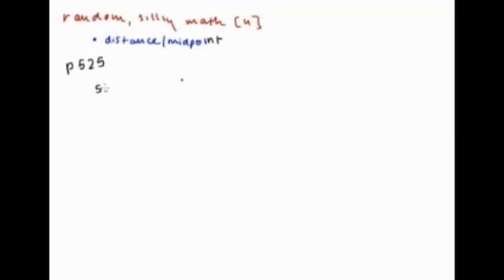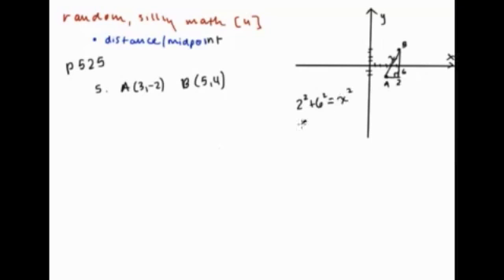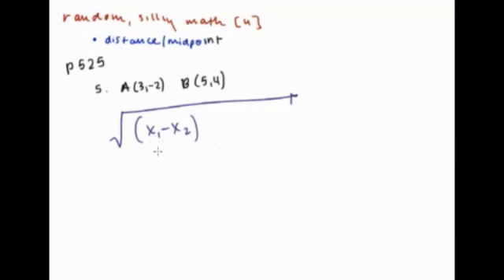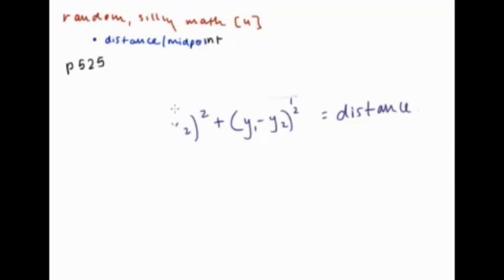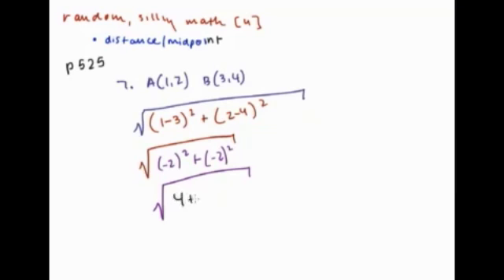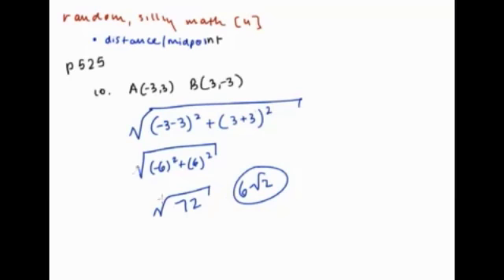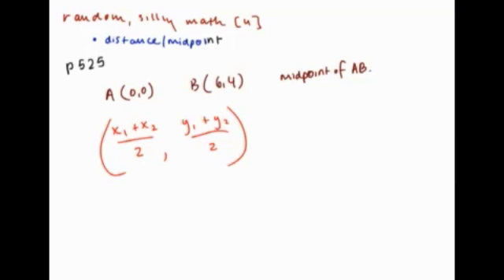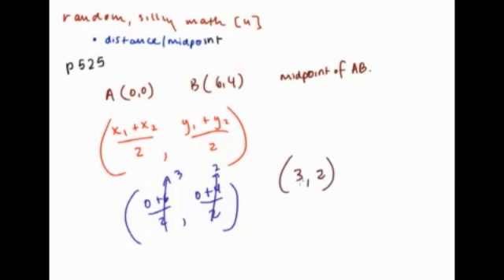math 5: distance and midpoint formula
ten bucks midpoint formula's the topic on thursday i mean it's not rocket science